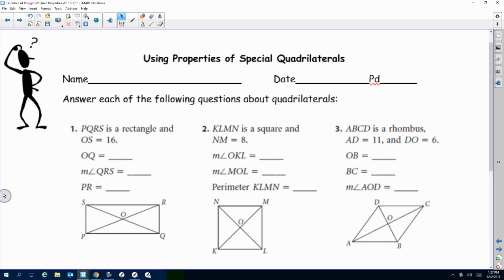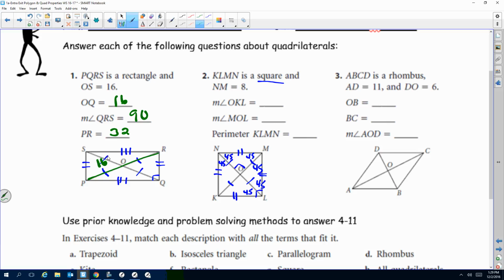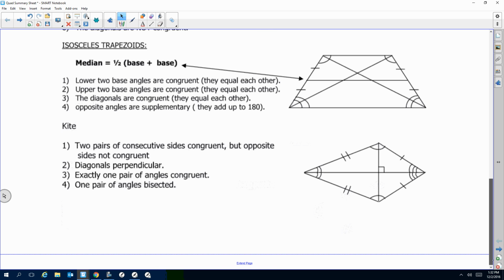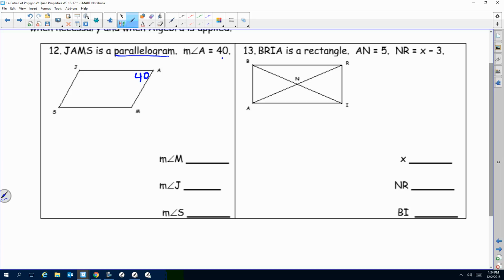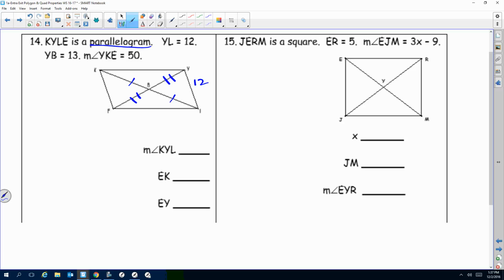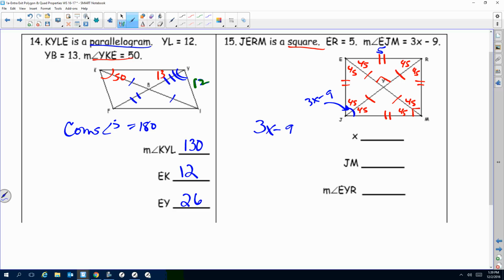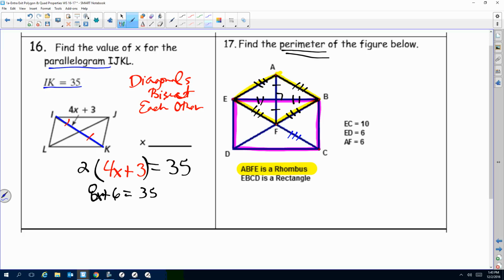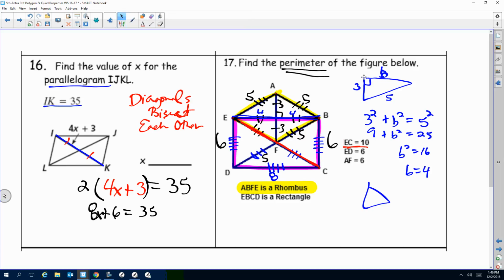HW-Using Properties of Quad Part 1